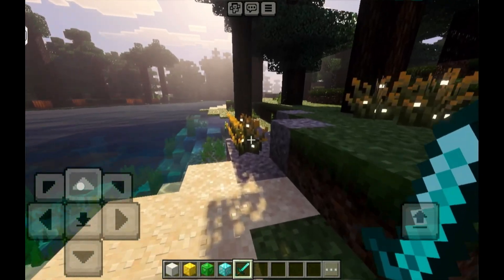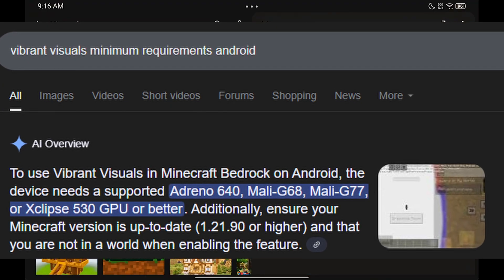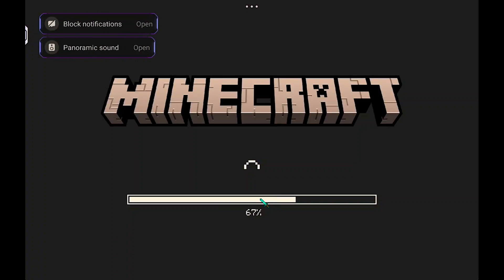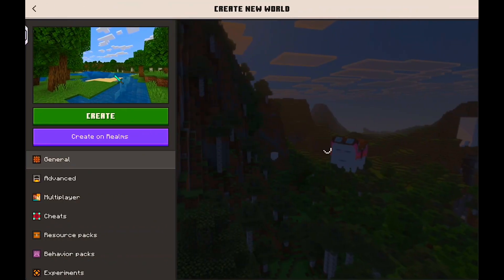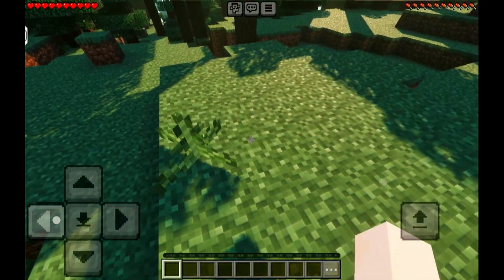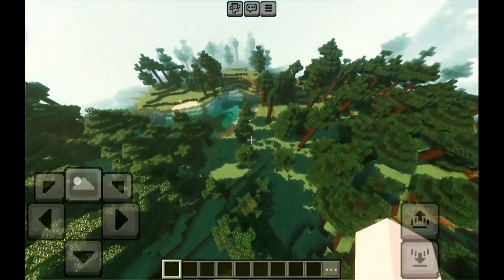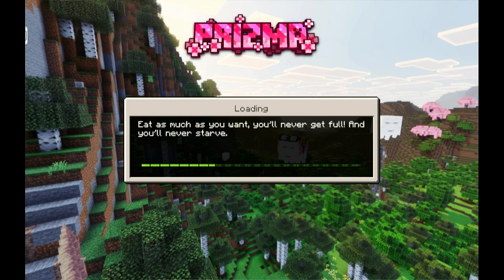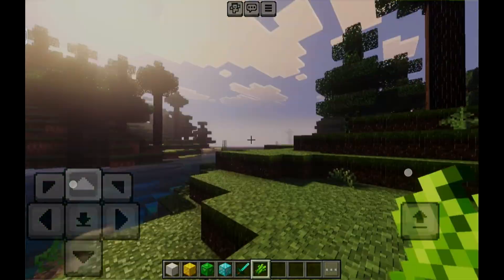How to enable enhanced Vibrant Visuals on Minecraft Bedrock Android/Mobile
🌈 Make Minecraft Bedrock look more vibrant and stunning on Android!
In this tutorial, I’ll show you how to enable enhanced vibrant visuals using shaders and resource packs on Minecraft Bedrock (MCPE) for Android/Mobile. Level up your graphics with colorful skies, realistic lighting, and vivid textures—all without root!

📱 Device Used: Lenovo Legion Y700 2025
⚙️ Version: Minecraft Bedrock / MCPE (Android/Mobile)

🎮 What you’ll learn:

Install Packs: 1:07
Activate Resource Pack 1:50
Vanilla Reforge Gameplay: 2:20
Prizma Gameplay: 3:55

Tips to improve performance and reduce lag

⚠️ Some shaders may not work on latest RenderDragon versions. Use compatible packs or modding tools if needed.